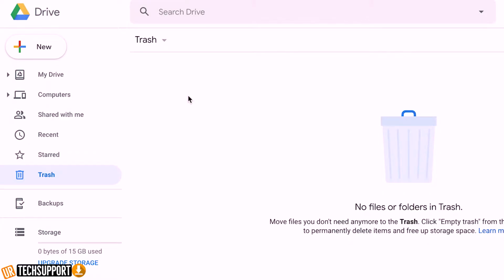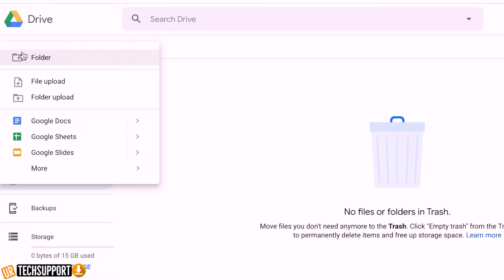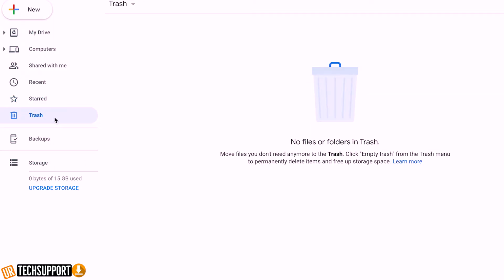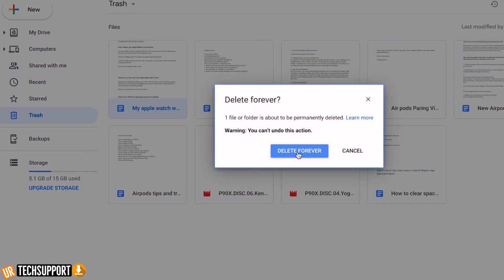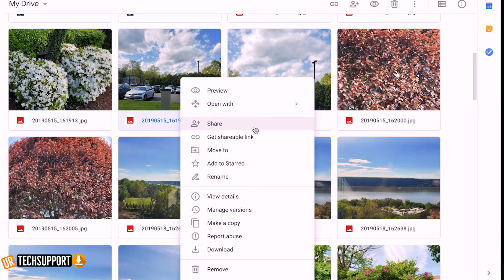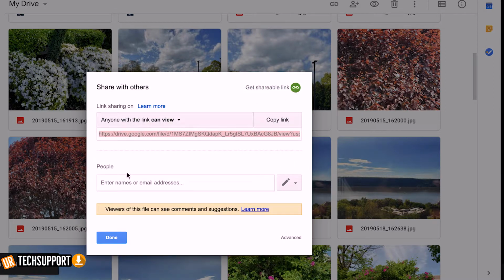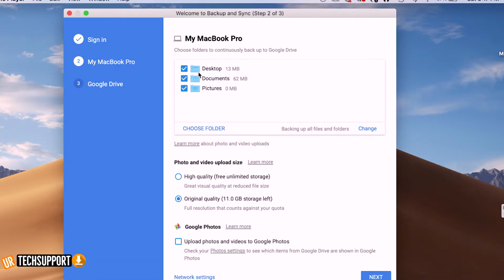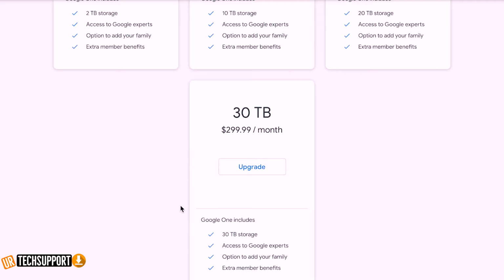Google Drive and Google Docs - Full Tutorial 2018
In this video, we take a look at a free cloud storage options you probably already have access to Google Driver. We try to answer all your google diver questions, how google drive sharing works, what google drive does, and how google drive works overall.

- NEW HERE? -